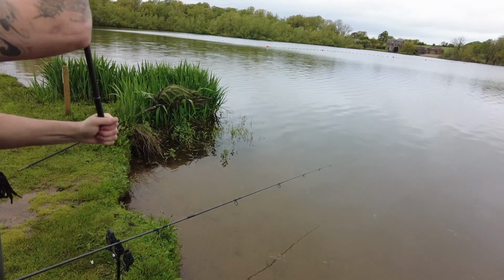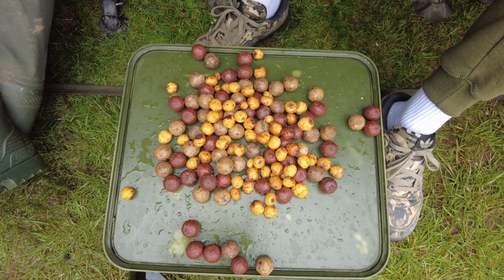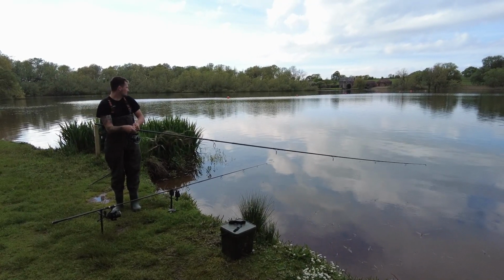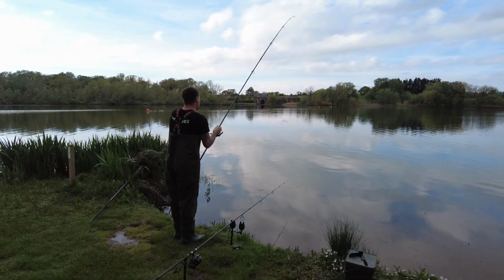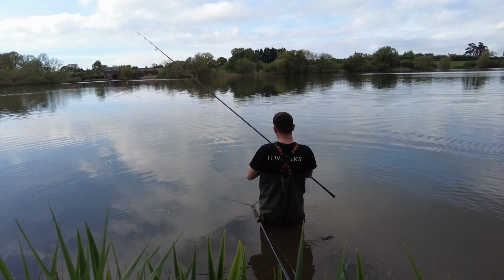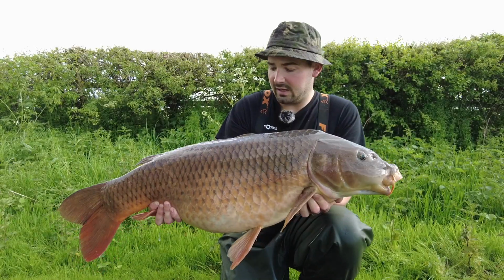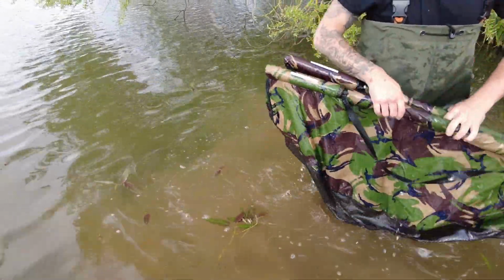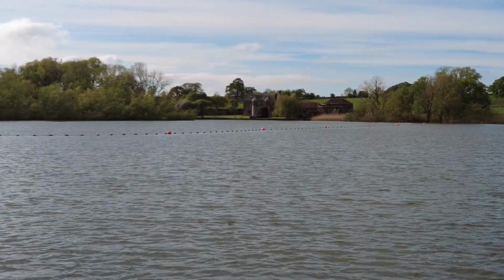A day at Durleigh Reservoir with Cory McKay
Join us on a local 80+ acre days only venue in the south west of England and see how we got on.